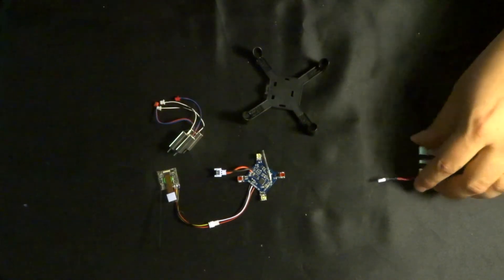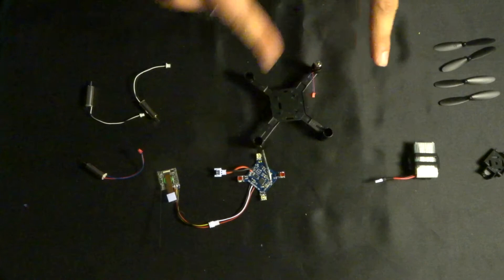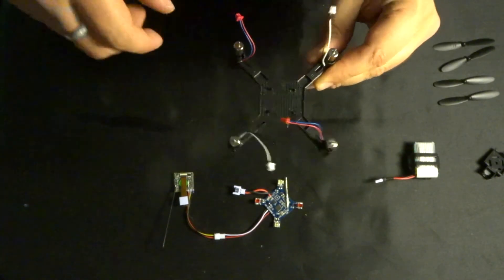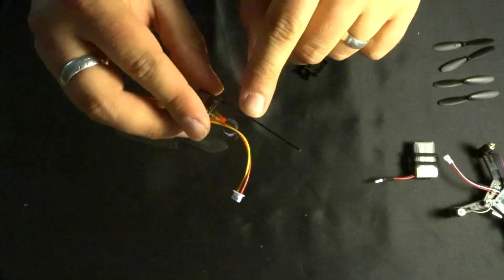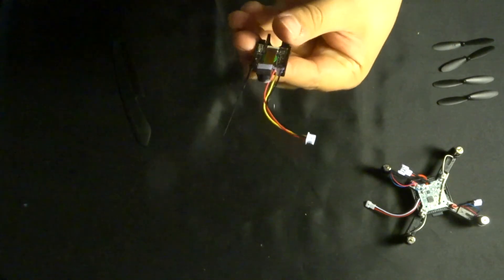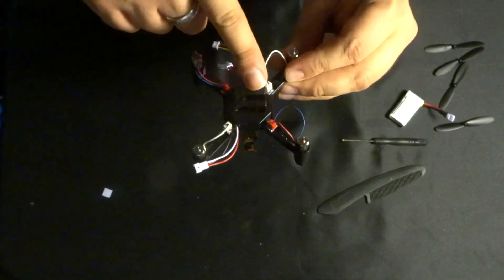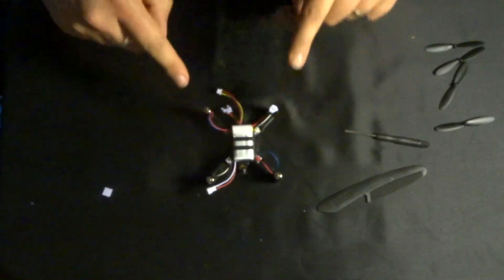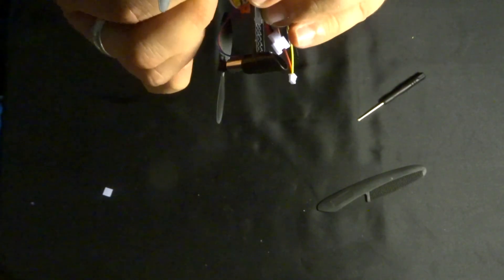iDrone DIY FPV Racing Drone Build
iDrone DIY FPV Racing Drone Build is the first build we have done since Christmas.  There are no instructions with this package so care is needed to ensure you get all parts in the correct place, timings are below as well as buy links:-

01:00 - All parts
02:28 - Motors
04:51 - PCB
06:30 - FPV Camera
08:44 - Battery
09:29 - Fully Built Copter

This Quadcopter

Mobius Camera =
RunCam R/C Camera =
DBPower Camera =